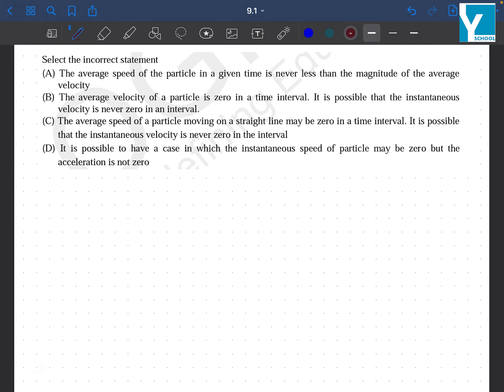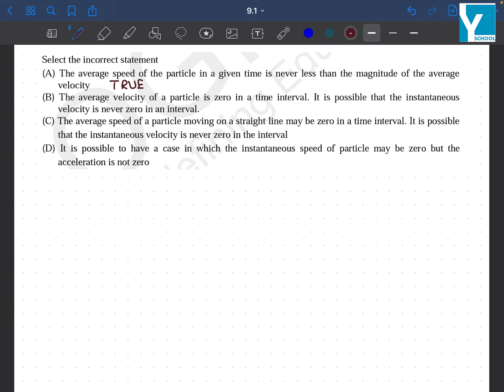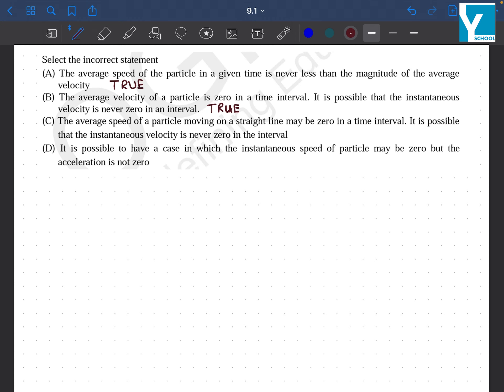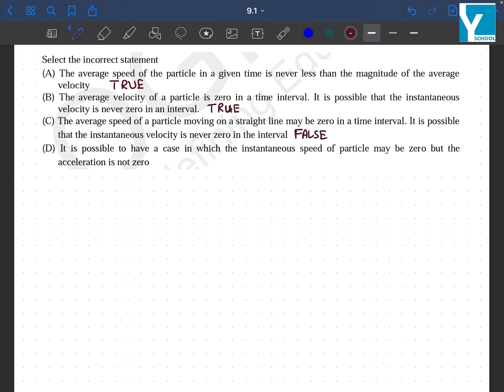QID 29673 9th Motion Q13